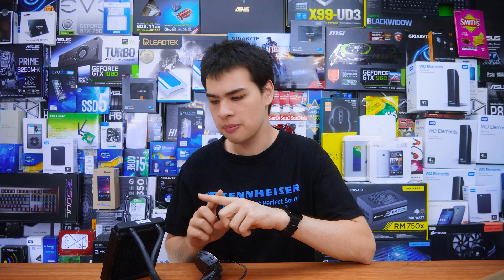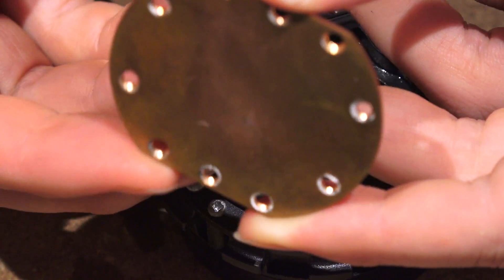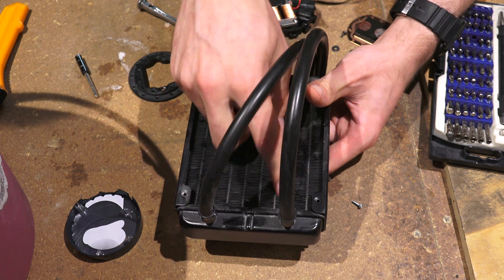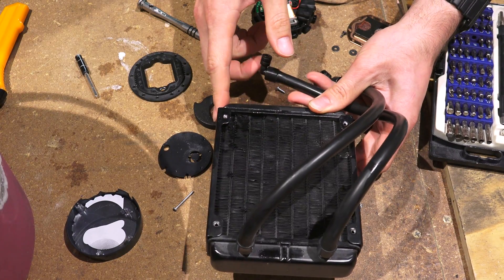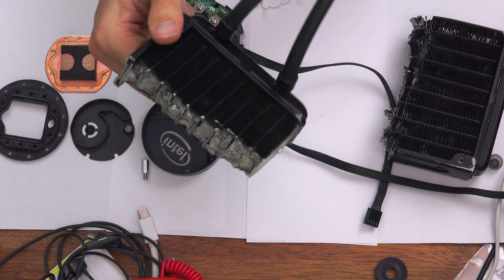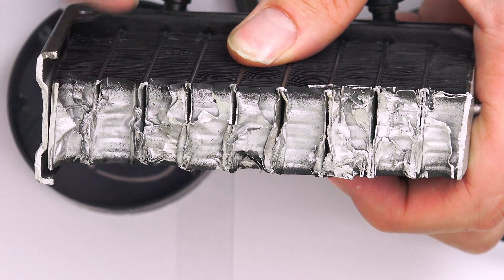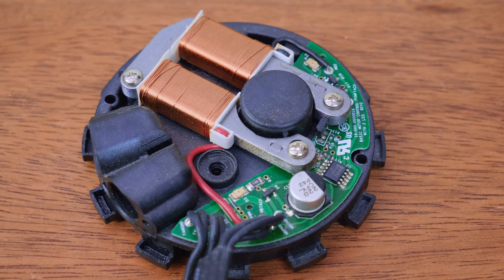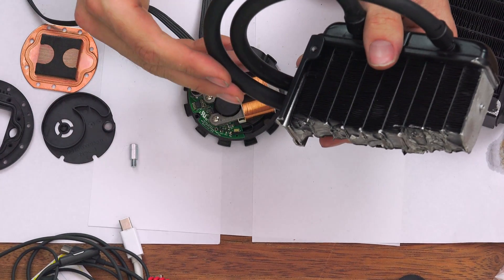AIO Water cooler Tear down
Today it is back to the basics and we tear down an all in one water cooler and see what is inside it

in one water cooler&index=aps&camp=1789&creative=9325&linkCode=xm2&linkId=8004c74195aaecf7fef4068ddd04de1a

Intro:
Rootkit - Real Love
Outro:
Rezonate - Rebirth